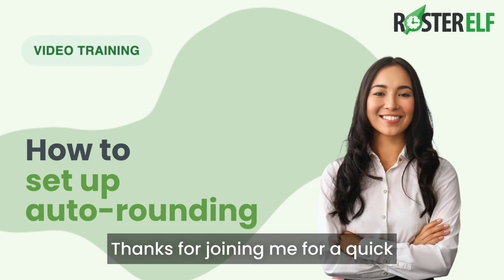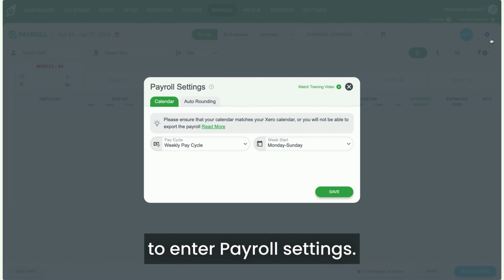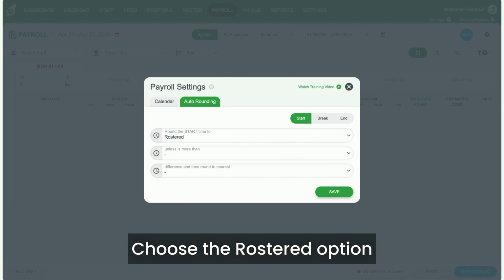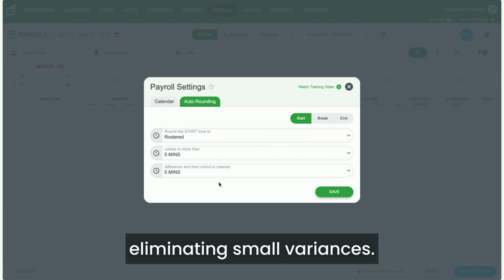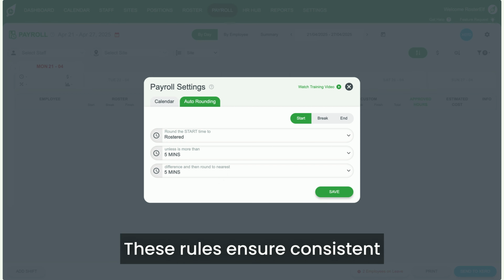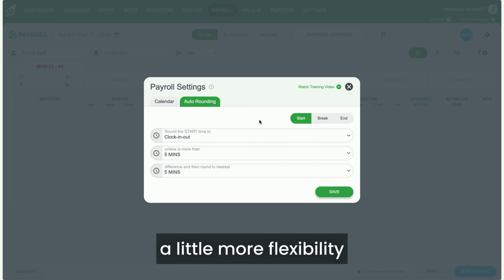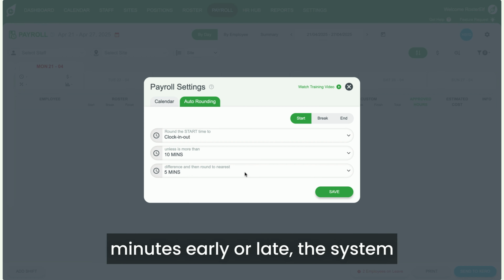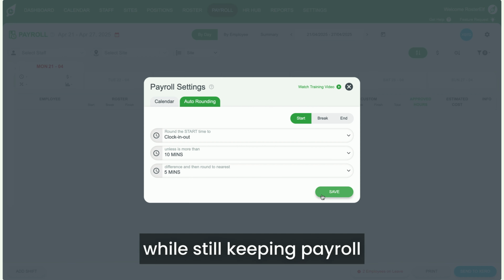How to Set Up Auto Rounding in RosterElf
Learn how to set up Auto Rounding in RosterElf in this step-by-step tutorial with Zoe Clarke, Customer Training Specialist. Auto Rounding makes payroll approvals faster and more accurate by tidying up clock-in and clock-out times automatically — so you keep clean timesheets with zero manual edits. RosterElf is a powerful, user-friendly employee scheduling and workforce management tool designed to simplify rostering, reduce errors, and save time.

In this guide you'll learn how to open the Auto Rounding panel, choose between the Rostered and Clock-in-out methods, and understand exactly what each rule does for start times, breaks, and finishes — so you can pick the option that suits your business.

⚙️ How to Access Auto Rounding Settings
1. Click Payroll in the top menu to open payroll options.
2. Click the Gear icon in the top-right corner to enter Payroll settings.
3. Select Auto Rounding to view and customise the rounding rules.

📏 How to Set Rostered Rounding Rules
1. Choose Rostered to keep clock-ins aligned with the published roster.
2. If staff clock in within five minutes of their start time, the system records the scheduled time.
3. If they clock in outside that five-minute window, RosterElf rounds to the nearest five-minute increment.

⏱️ How to Set Clock-in-out Rounding Rules
1. Choose Clock-in-out for extra flexibility before rounding applies.
2. If staff clock in within ten minutes of the rostered start, the exact time is recorded.
3. Once the clock-in is more than ten minutes early or late, the system rounds to the nearest five-minute increment.

That's it — your timesheets stay tidy and your payroll approvals stay accurate.